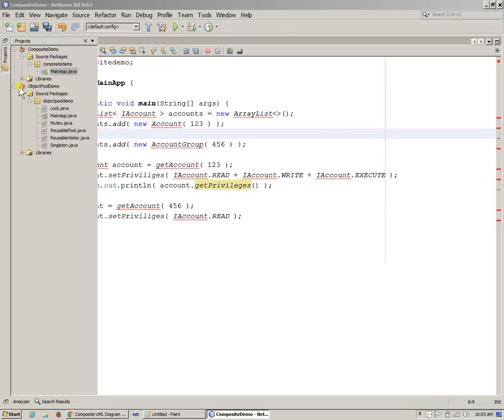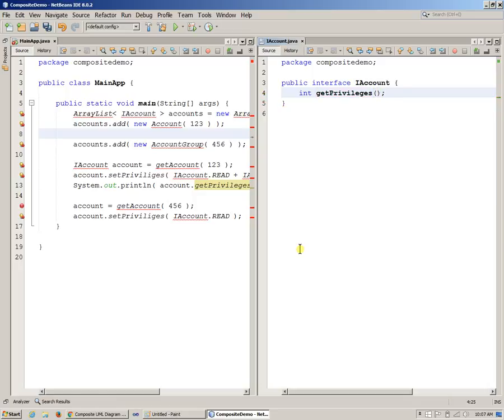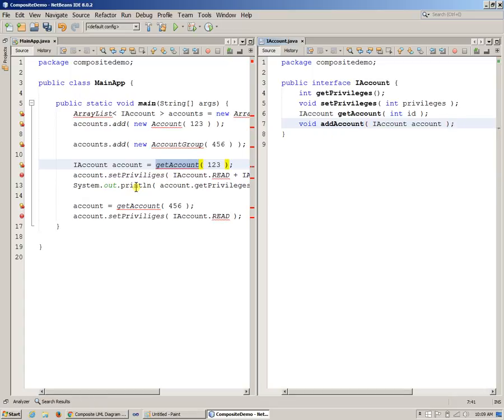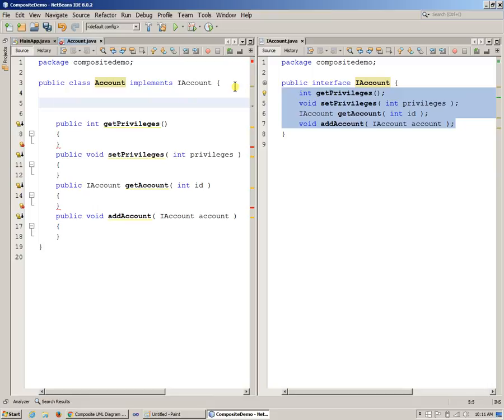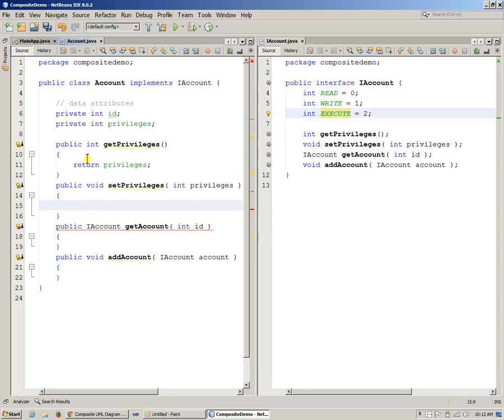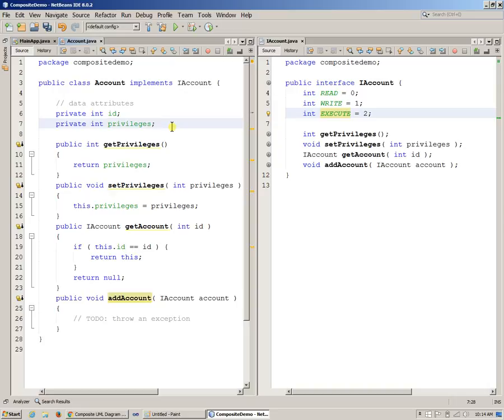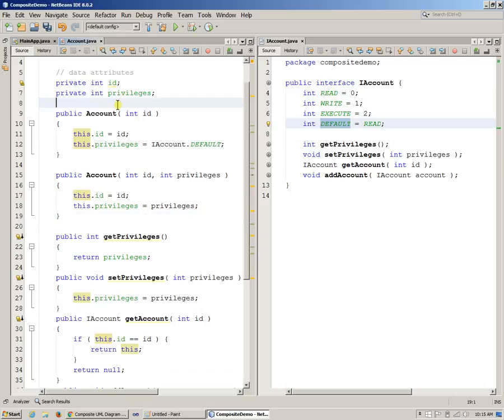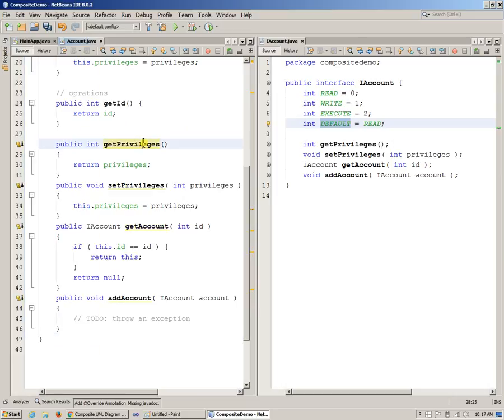Week 13 Composite Design Pattern Part 4